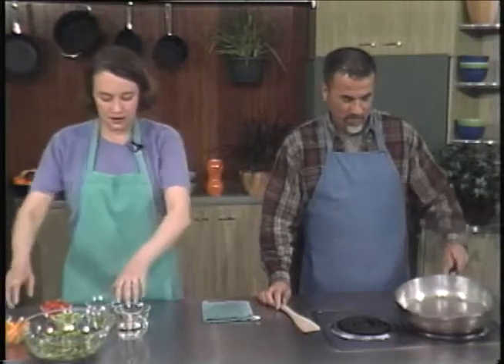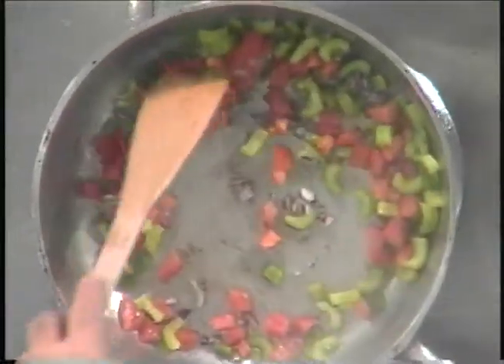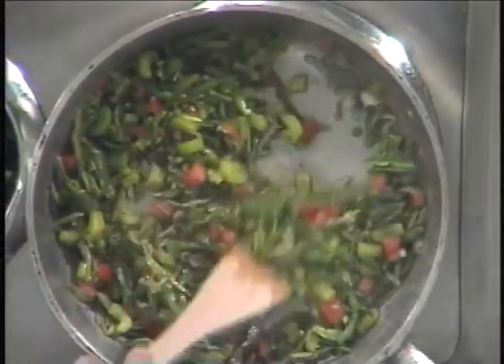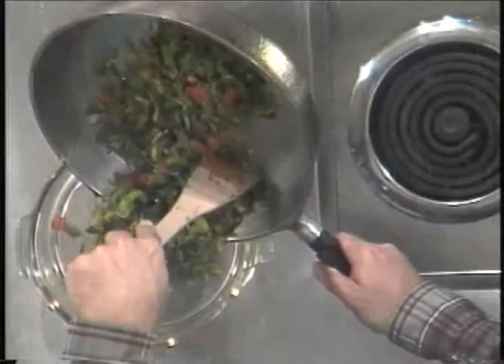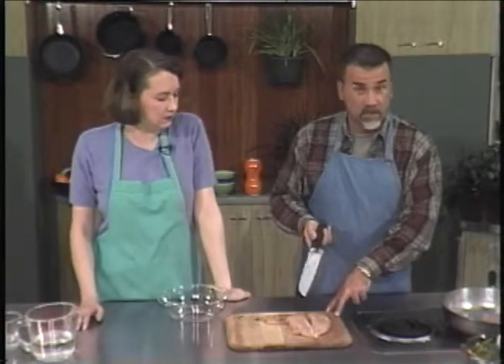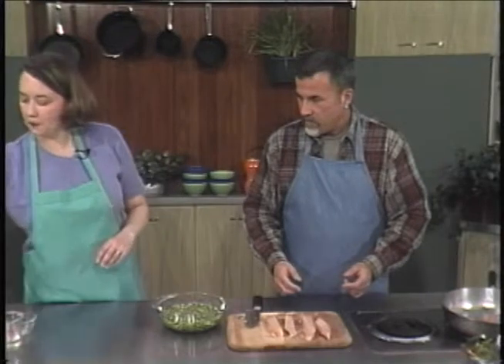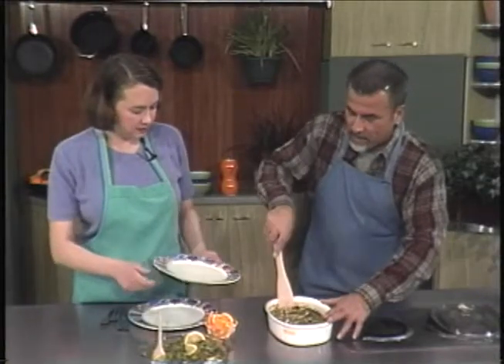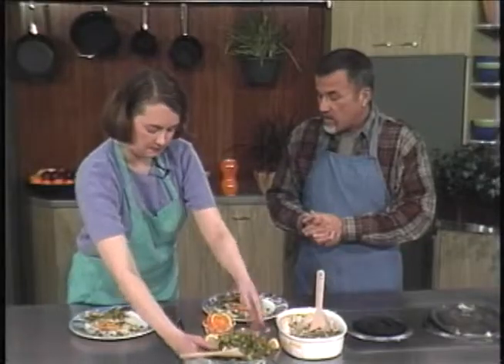Recipes from the Heart: Casseroles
Produced by the American Heart Association (AHA) and Riverside Brookfield High School, Recipes from the Heart aims to show its viewers how to cook heart-healthy and delicious meals.

On this edition, host Joanna Schiferl and guest Greg Colombe cook heart-healthy casseroles.